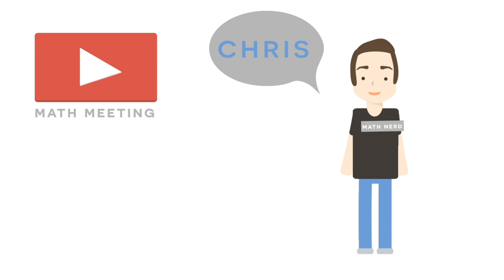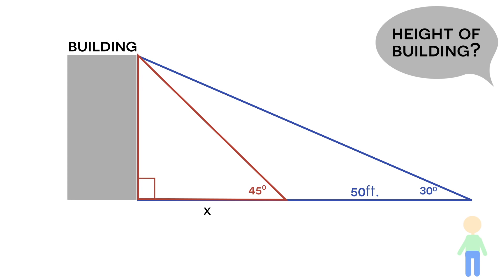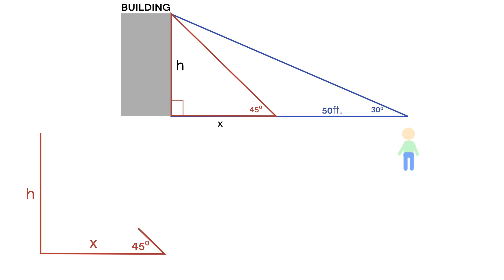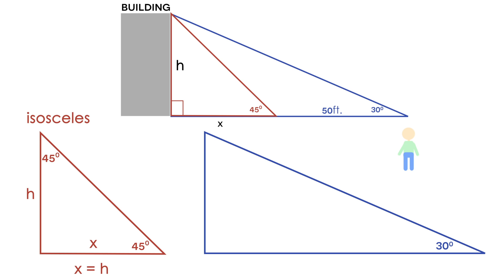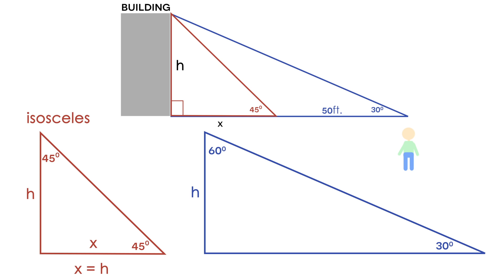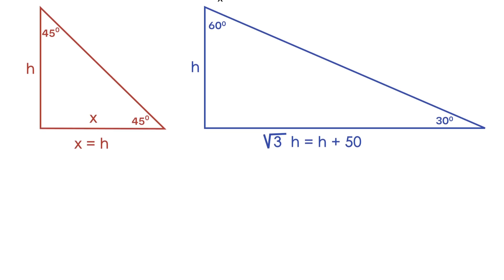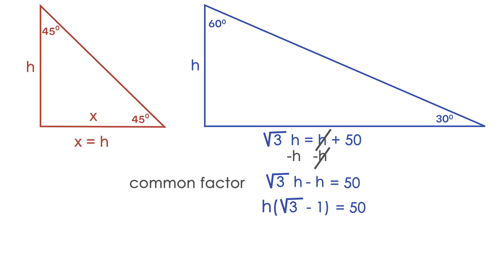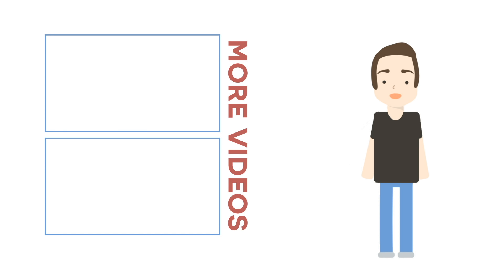Math Word problems - Solving triangles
Become an expert in solving math word problems! In this problem you will learn how to use triangles to solve the height of a building. A man steps back 50 feet which the angle to the top of the building change 15 degrees. Using this information find the height of the building.

Check out some of my other videos if you want.